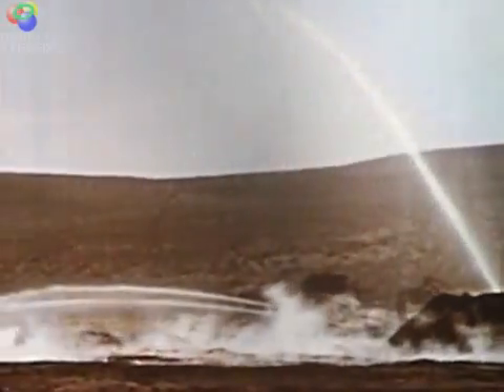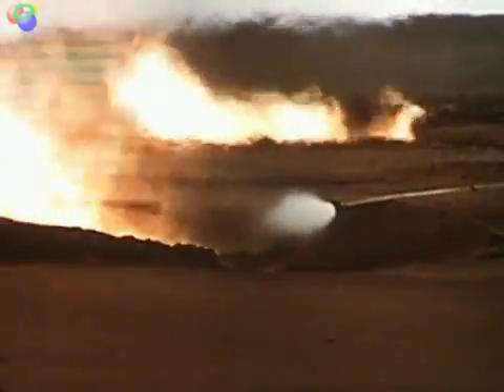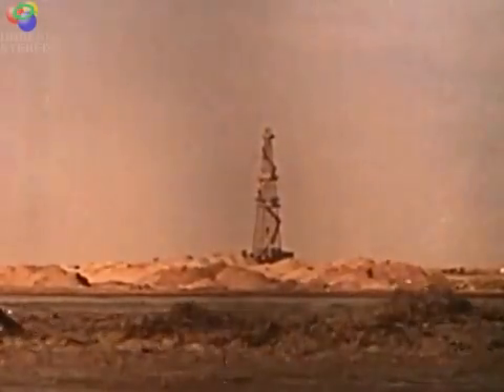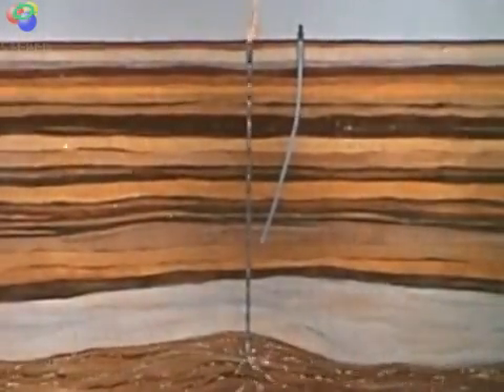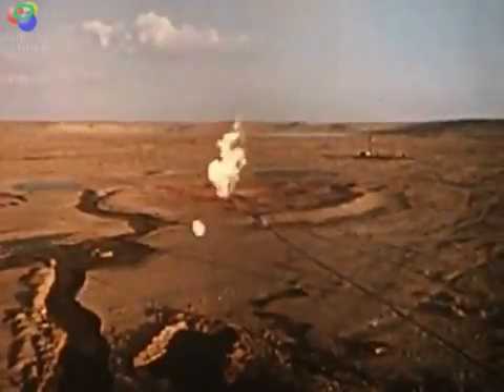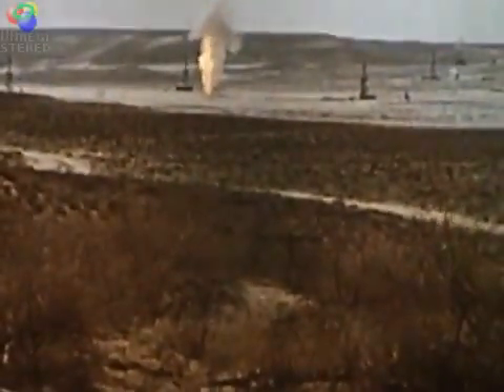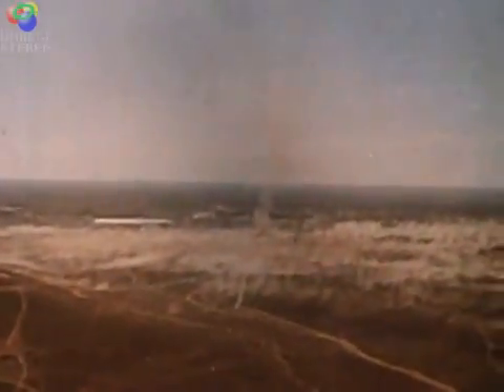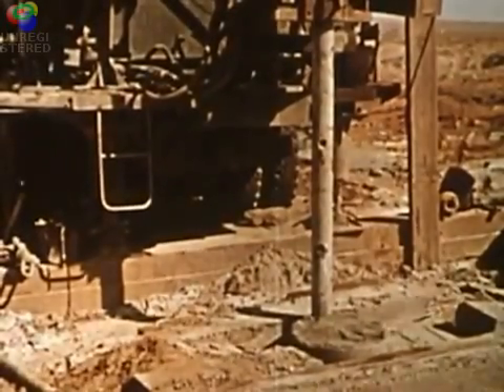How the Soviets stopped well blowouts, from back in the day...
Now here's an idea I haven't heard discussed.  They say it is totally safe.  What could possibly go wrong?